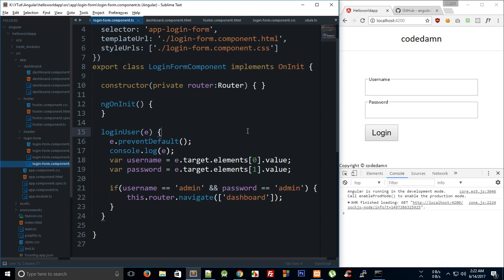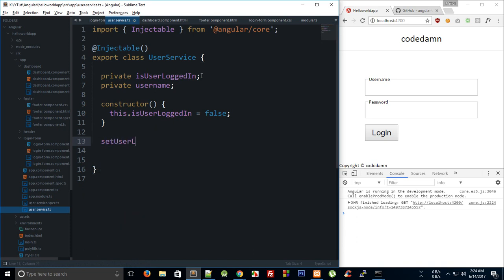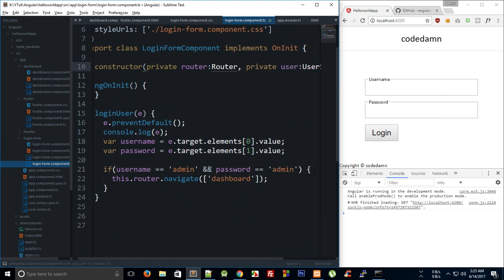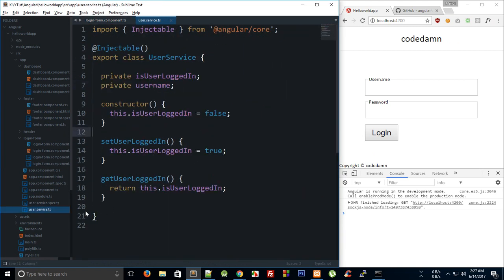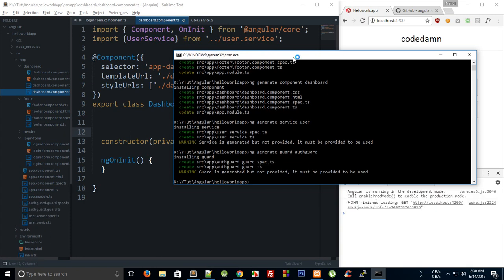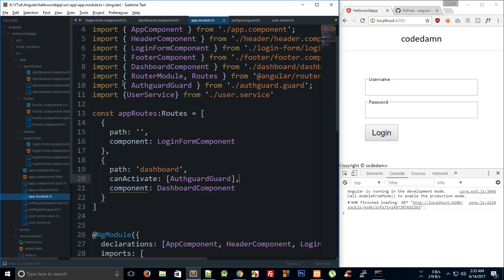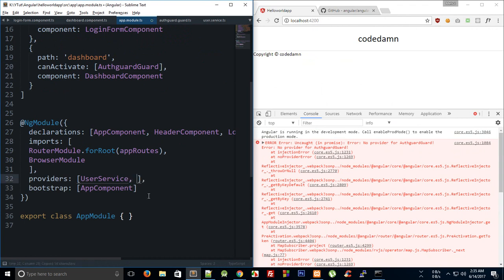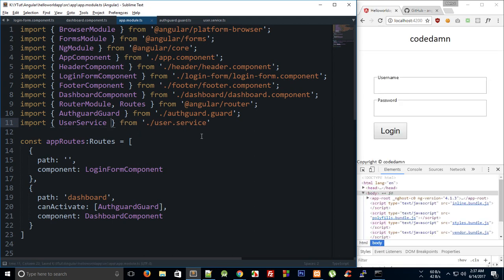Angular 4 Tutorial 18: Login App - Part 2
Create a simple login application using angular 4. Angular 4 which was previously Angular2, can be used to create a very basic login application on the frontend with authentication using Guards and Services.

Simple login application implementation in Angular 4.